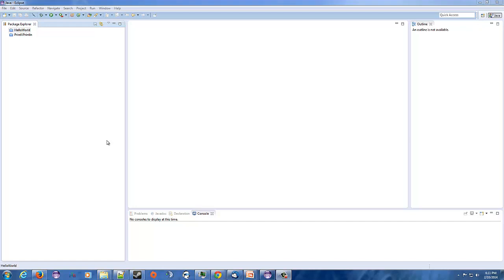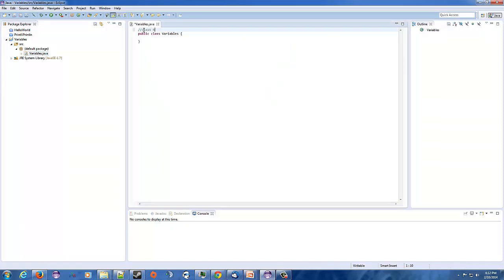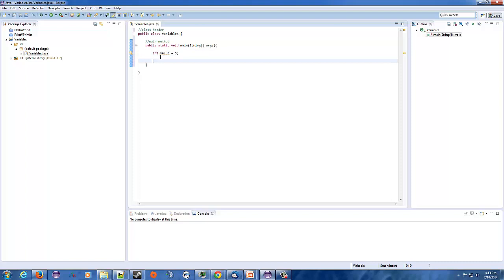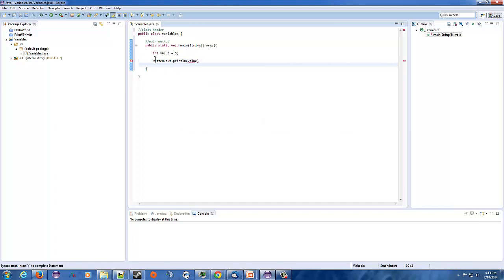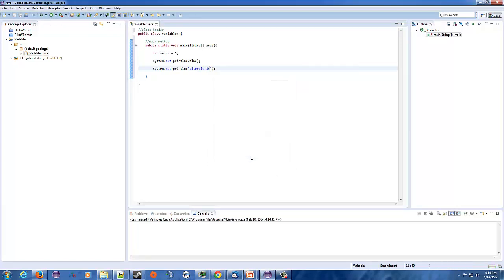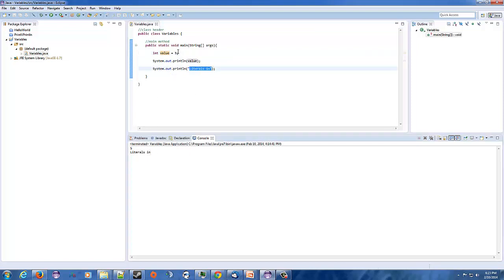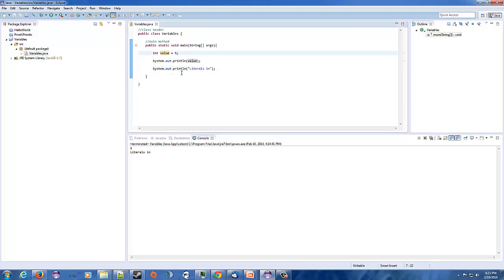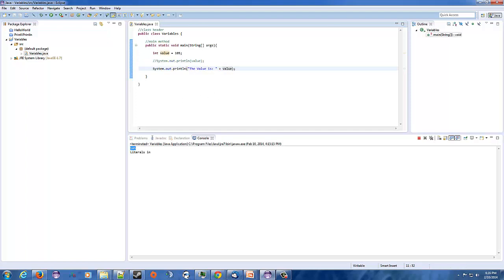Java Beginner Programming Tutorial - 4 - identifiers and variables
In this tutorial, I will explain the slight differences between identifiers and variables.